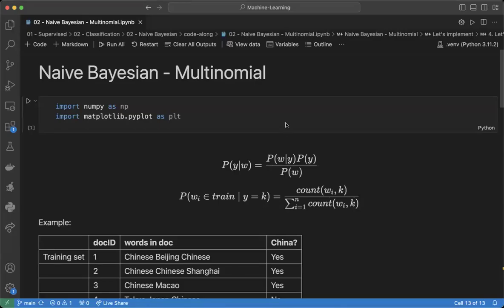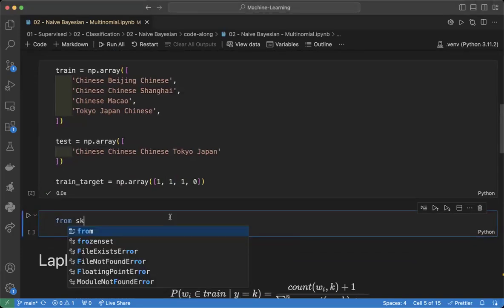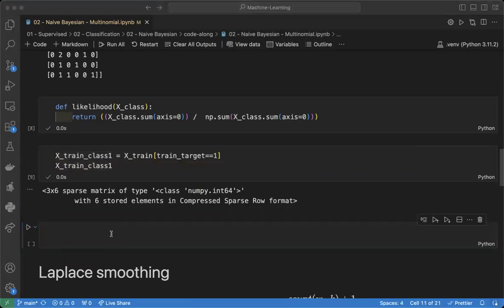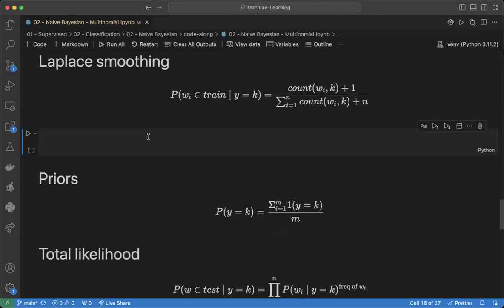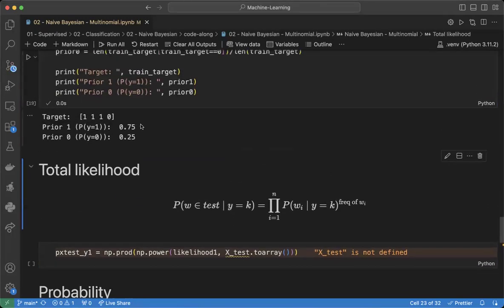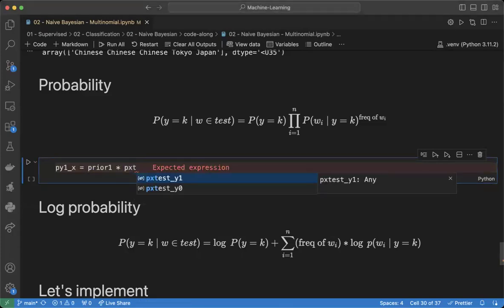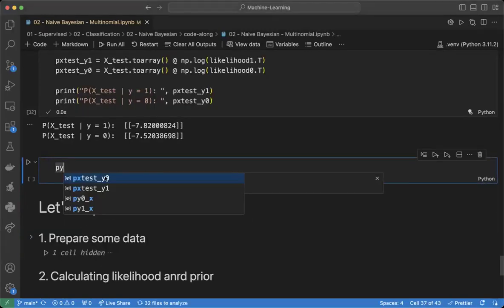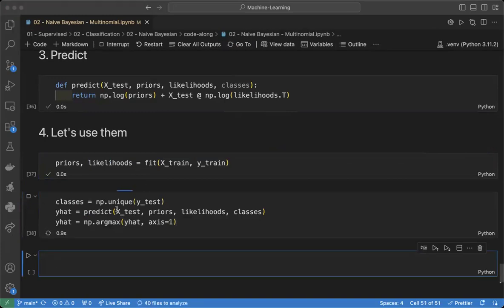1.7 Supervised - Classification - Naive Bayes - Multinomial